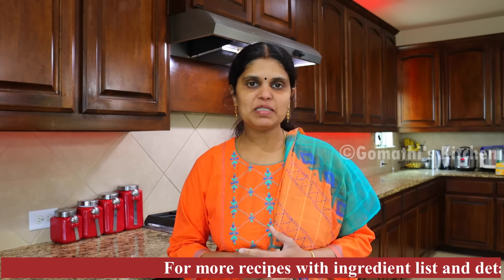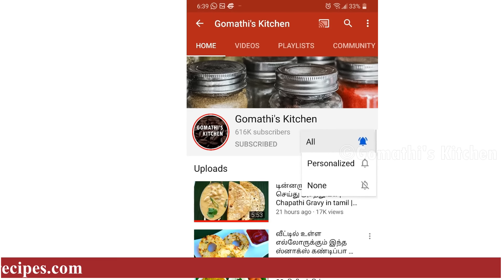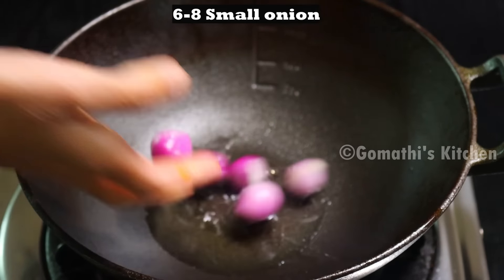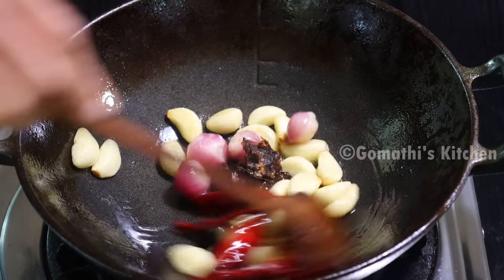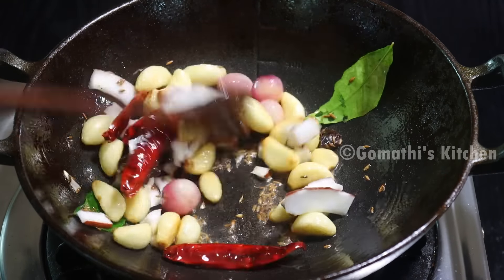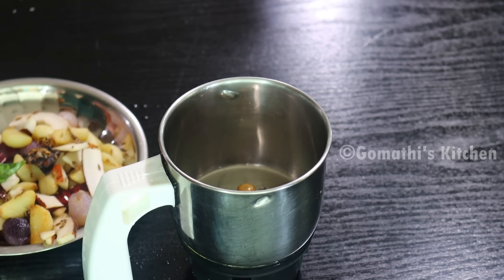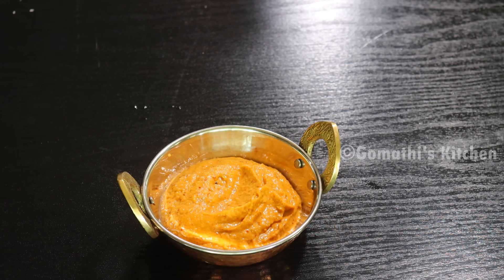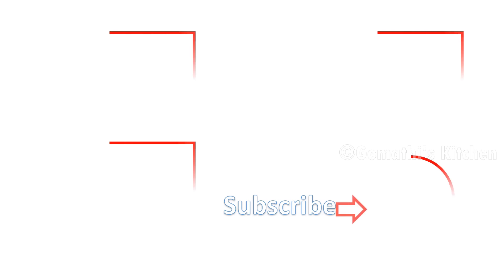பூண்டு சட்னி ரோட்டுக்கடை சுவையில் இப்படி செய்யுங்க/ Poondu Chutney recipe in tamil / Garlic Chutney